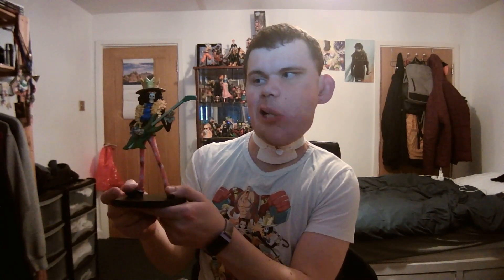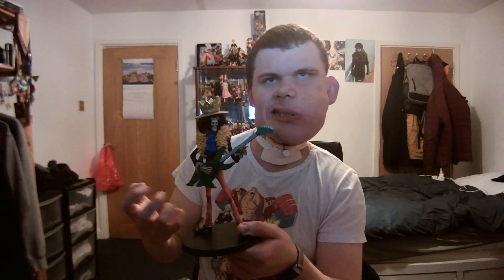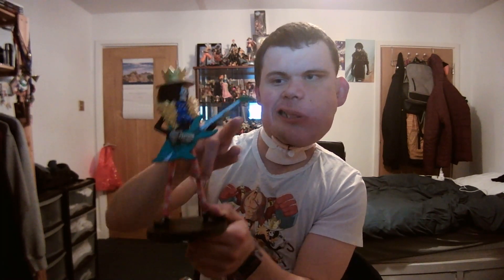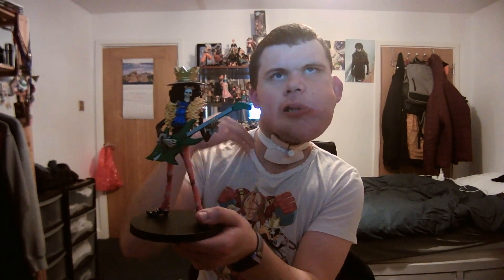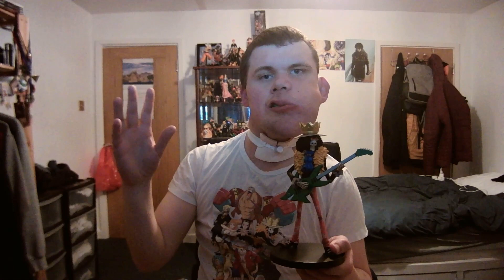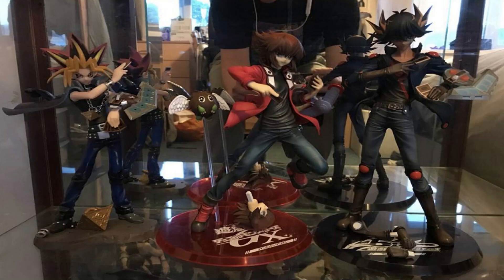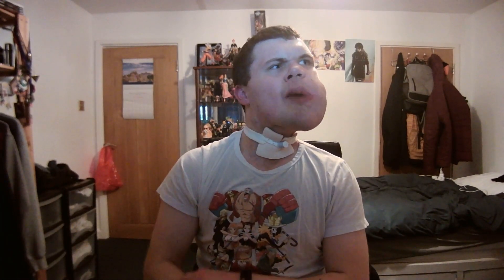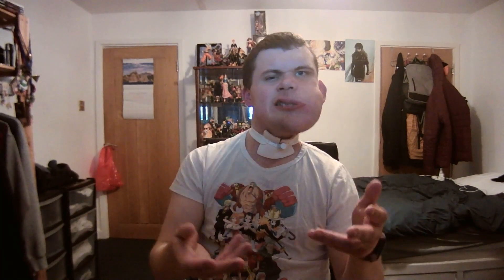My Brook collectible (Review)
My review of my new Brook collectible.